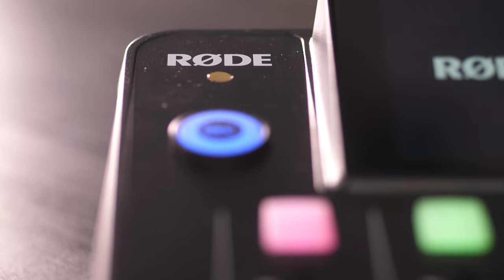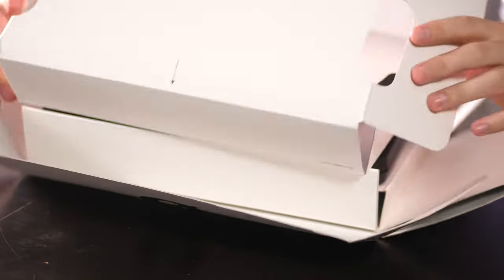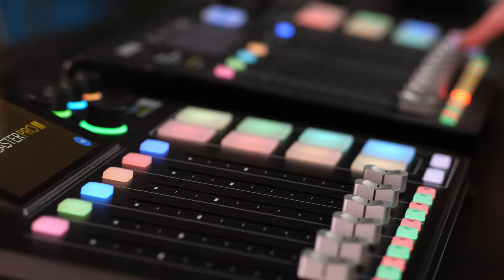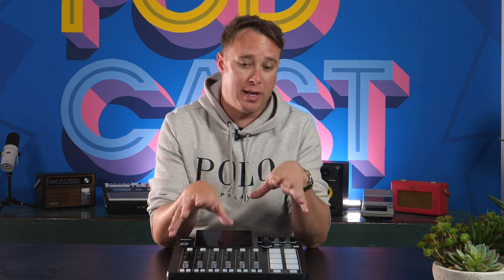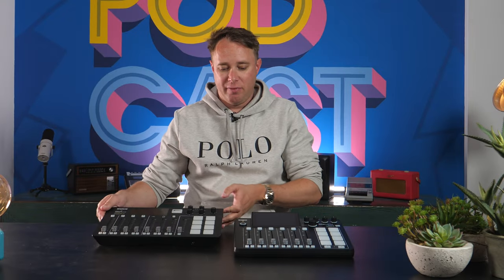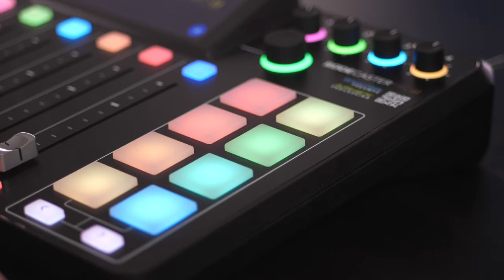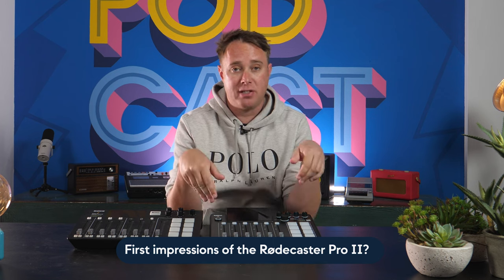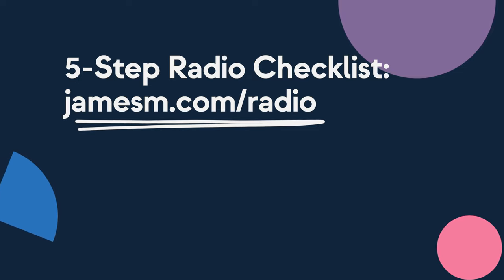Rodecaster Pro II First Impressions Review | The New Rodecaster Pro 2!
You may have seen some pictures circulating around the web about a new piece of Røde gear, and quite an exciting one at that... ​The Rødecaster Pro II.

But are the rumours true? Are RØDE releasing an updated version of the Rødecaster Pro?

If you're curious, maybe you should check this out...

00:00 - Intro
01:25 - Overview
04:33 - Comparison
06:30 - Outro